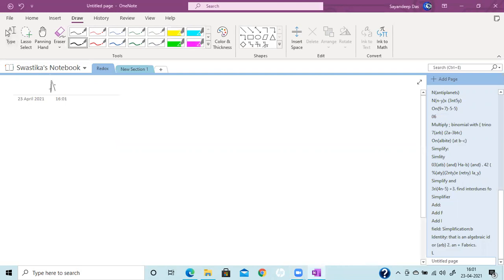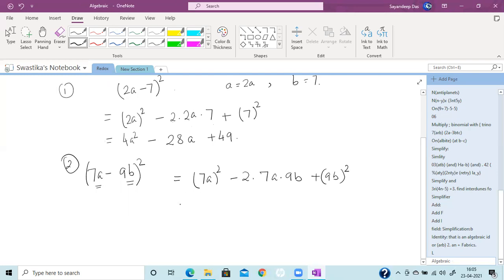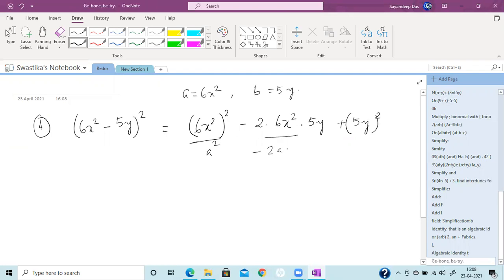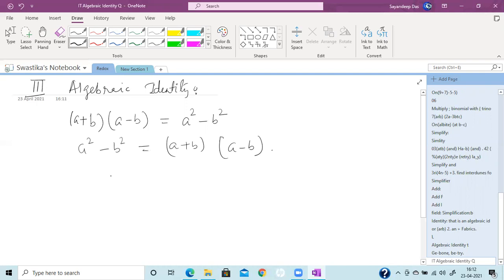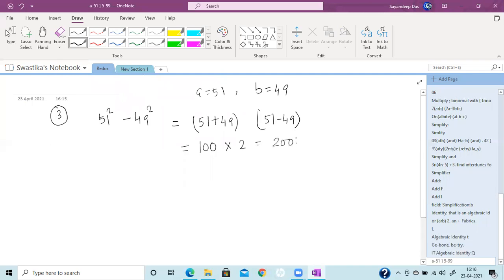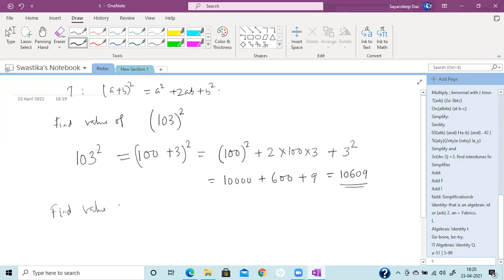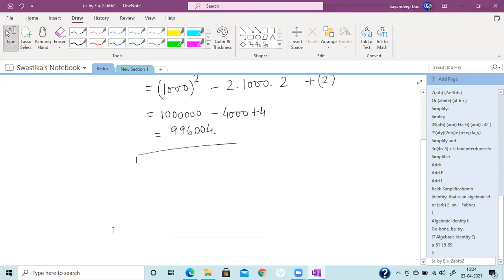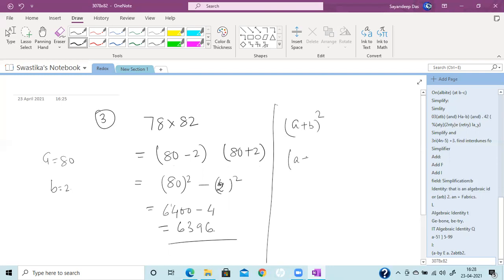Algebric Identity for Class 8 CBSE, ICSE and State Board students